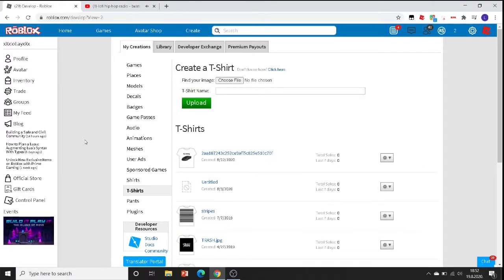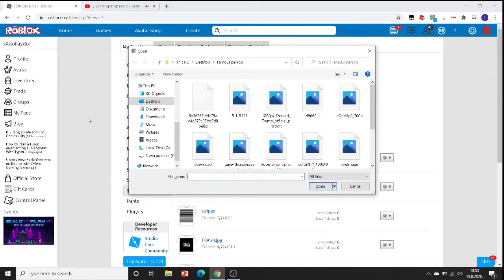HOW TO UPLOAD/PUBLISH A ROBLOX SHIRT/T-SHIRT ON ROBLOX! (2020 EDITION) (NOT CLICKBAIT) (TUTORIAL)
ok so in this video i show you show to publish a shirt or tshirt on roblox in 2020